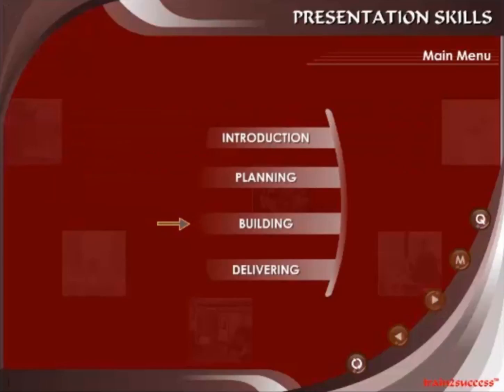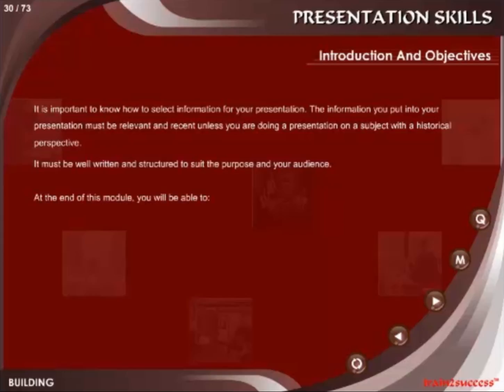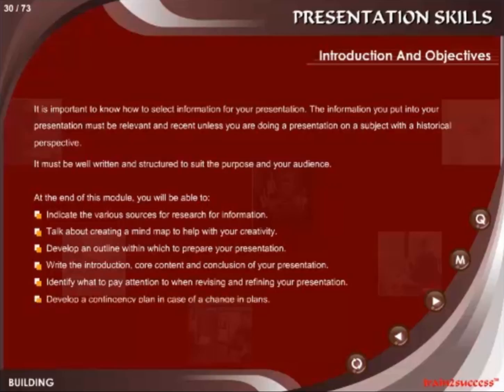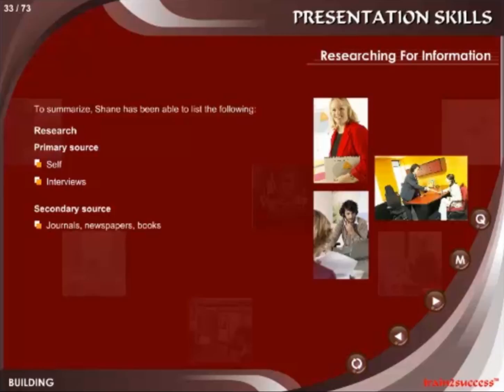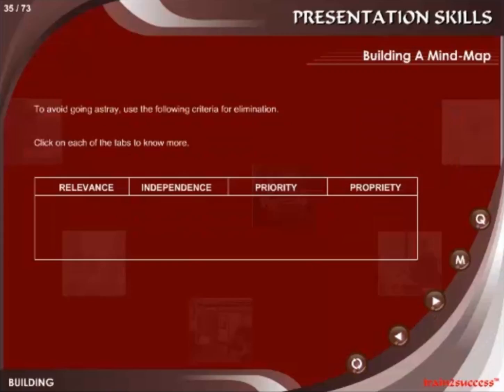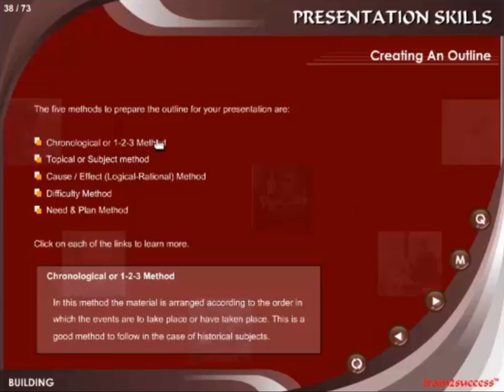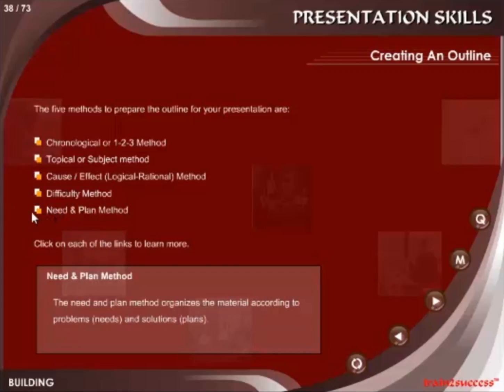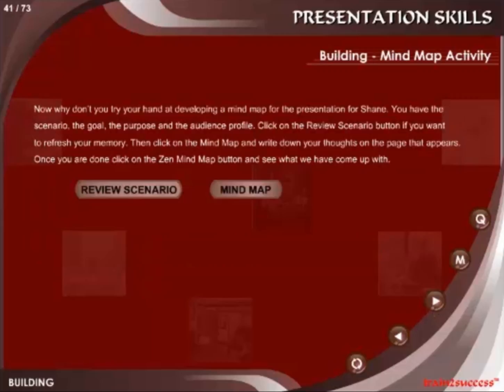Improving Presentation Skills - Part 6 of 16 (Building a Presentation)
This is the 6th part of the 16 video series of Improving your presentation skills. This is another addition to the planning process of delivering a memorable presentation.

Watch the other videos to get the complete course.